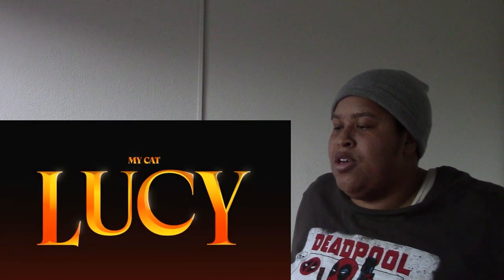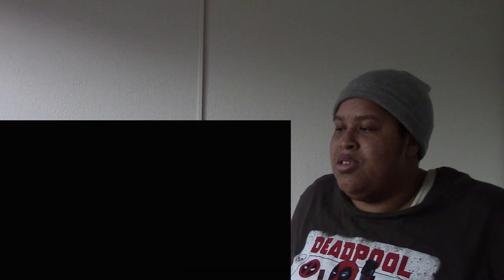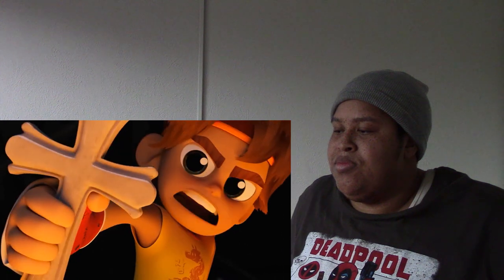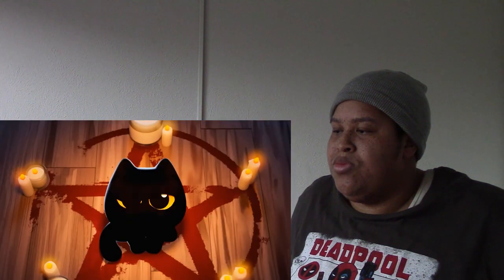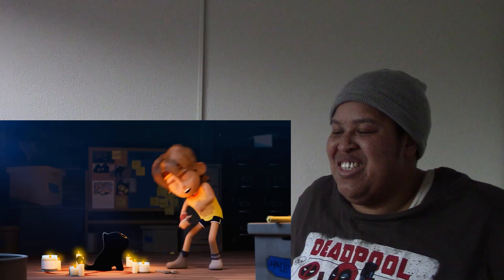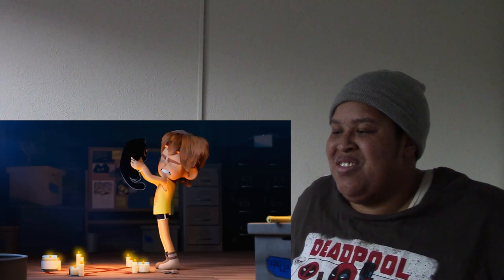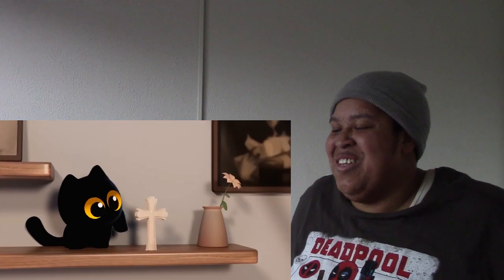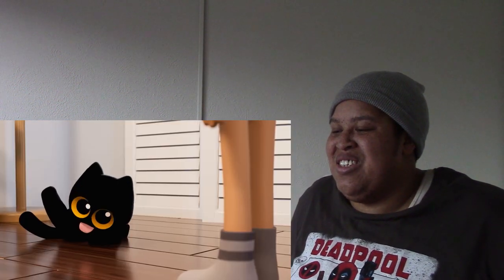"My Cat Lucy" Animated Short | Chipmunk Reaction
This is my reaction to the animated short film "My Cat Lucy" by @katevaillant channel. Kate Vaillant is the creator of this short. This shows a young man, trying to save his cats soul.